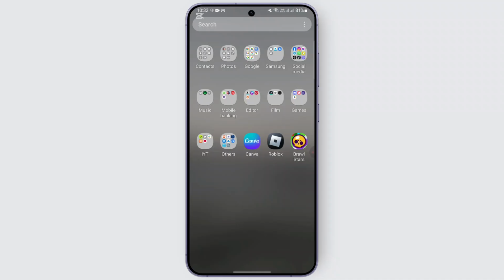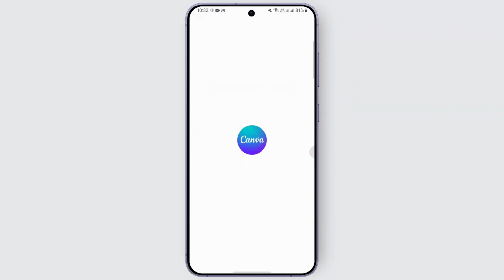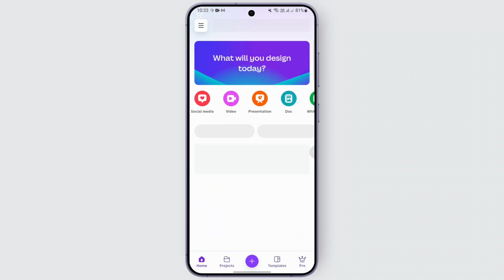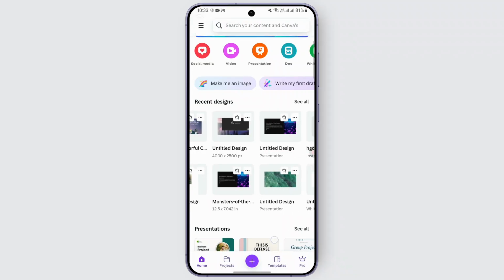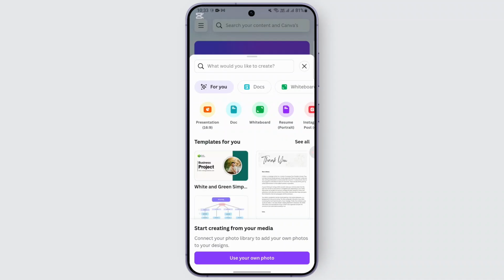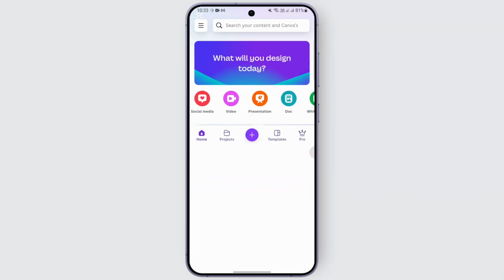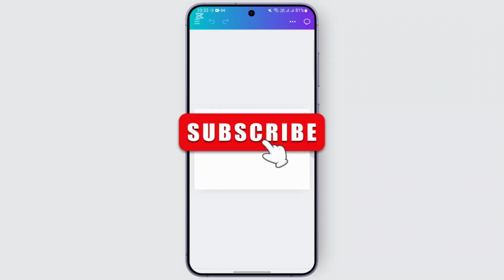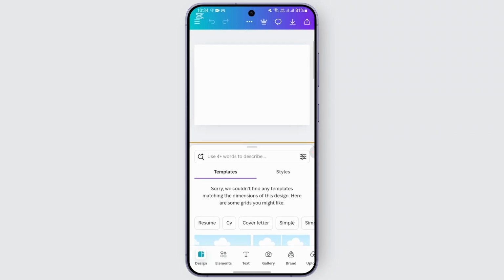How to Create a CV in Canva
Want to make a professional CV using Canva? This video will guide you through the steps to quickly and easily create a stunning CV in Canva. Whether you're asking, "How do I design my CV in Canva?" or need help with customizing templates, this tutorial has you covered. Learn how to add your personal details, skills, and experiences while using Canva’s features to stand out. Watch now to see how you can create a CV in Canva today!

Timestamps:
00:00 How to Create a CV in Canva
00:10 How Do I Customize a CV Template in Canva?